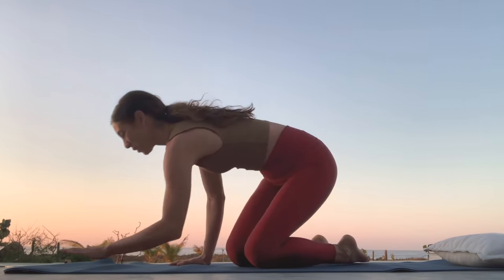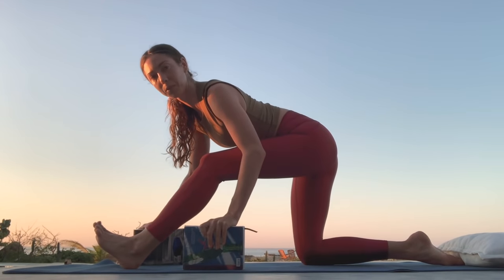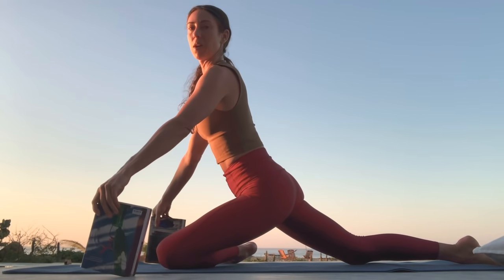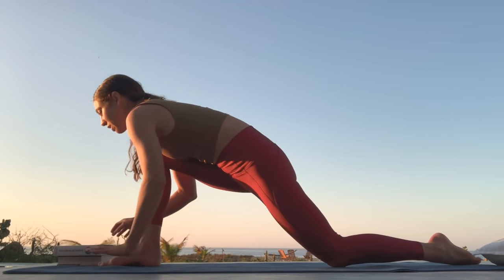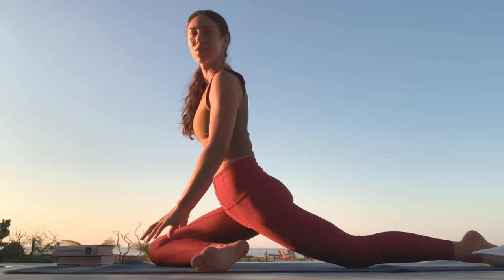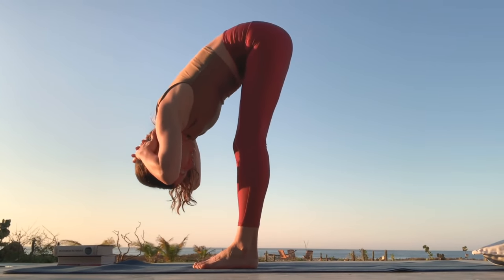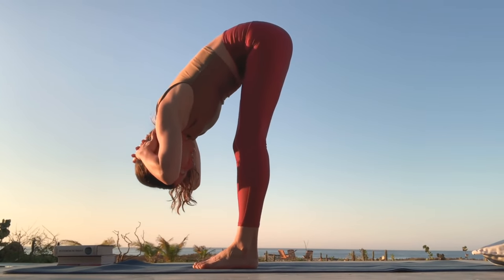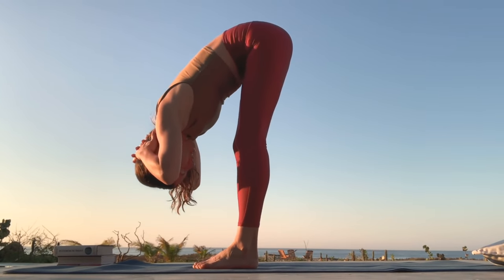Fascia Flossing - Morning Essential Floss (And join thefloss.com for $3 first month)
for live Zoom classes and videos

Floss Routine for the Morning!

All levels!

Two blocks
Maybe a blanket for cushion

Welcome to Fascia Flossing! It’s not stretching, it’s Flossing! Fascia Flossing is a new way to stretch and rejuvenates our connective tissue from the inside-out.

It's active. It's engaged. It's mindful. It's connected.
Students say they feel like they’ve had a workout and massage in one.
Results: we like them, you put in the effort, your tissue changes…what about that tough knotty spot? You have found the most sustainable and fastest way to become more comfortable and feel spacious in your body. Before Flossing, we didn’t know we could feel so good. Bonus: smooth insides means smooth outsides, if you catch my drift.

Join Bon & The Floss for to start changin your bod for the long game and learn how engaging while you elongate will change your connective tissue for good!

"Flossing" this chain of fascia on a regular basis by stretching the quads can relieve jaw tension and TMJ.